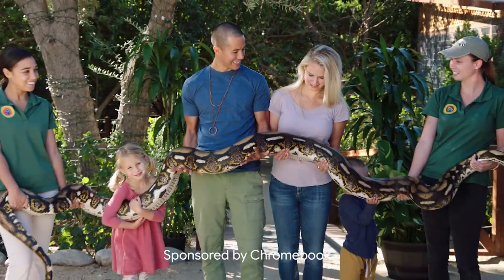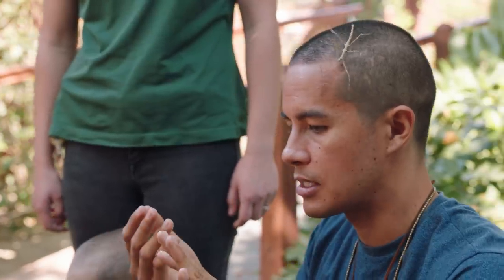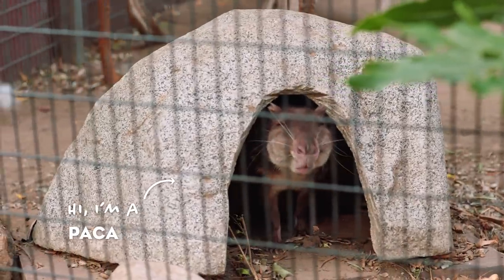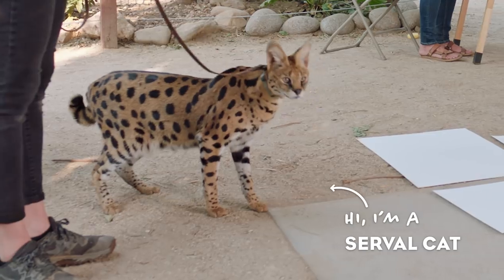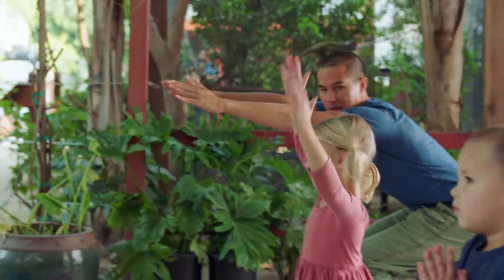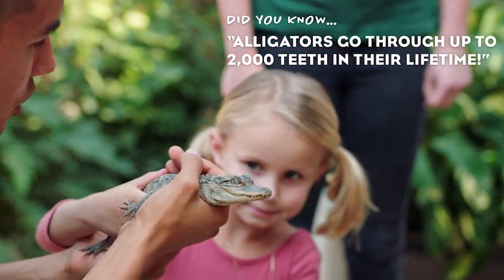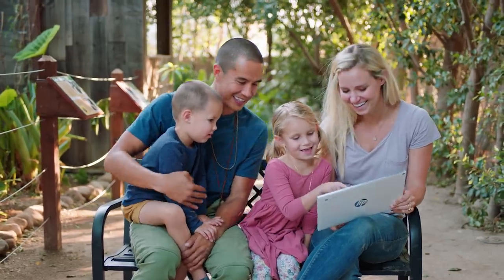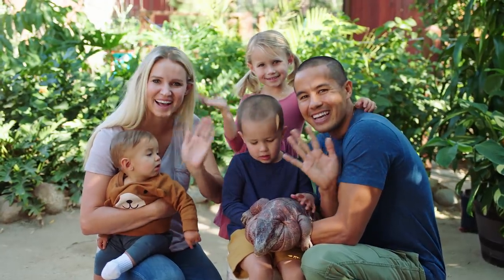Picnic with Porcupines, Sloth Yoga and more animal adventures!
You’ll never guess who we met this weekend in California!  We met some of the cutest (and not so cuddliest) creatures.  We even conquered some fears holding bugs, snakes and crocodiles.  We went on an adventure to the WildLife Learning Center to meet the amazing animals that call the sanctuary home.  We had some bucket list experiences we didn’t even know were on our list - we painted with large cats, did yoga with sloth and the kids had lunch with a porcupine.
Check out how other creators use their Chromebooks
Thanks  to the Wildlife Learning Center in Sylmar, CA for this bucket list experience!
Happy Travels,
The Bucket List Family
Produced by our friends at Portal A